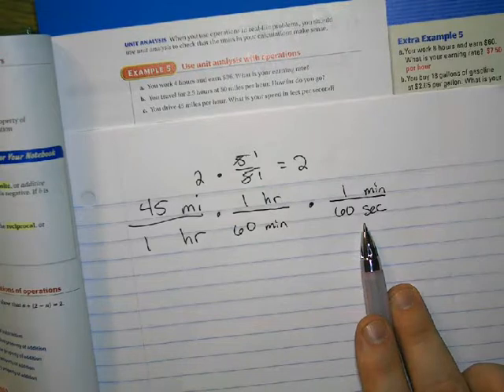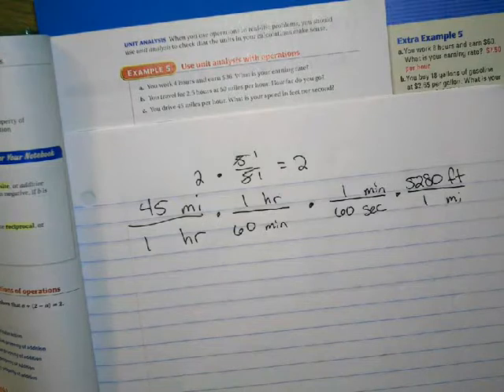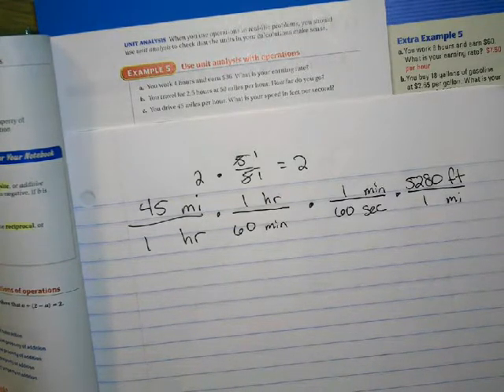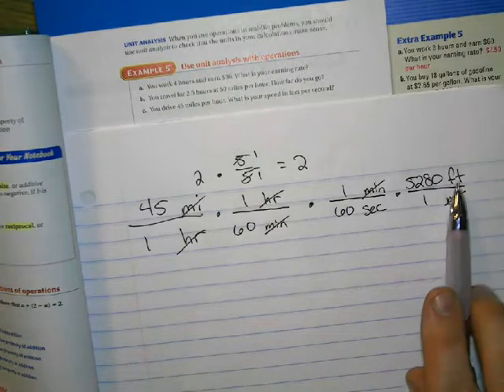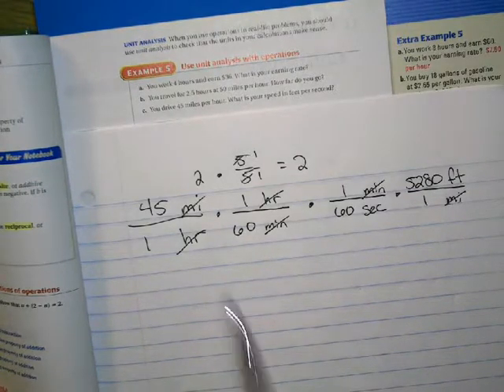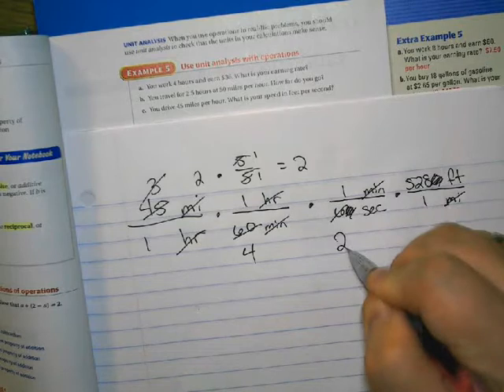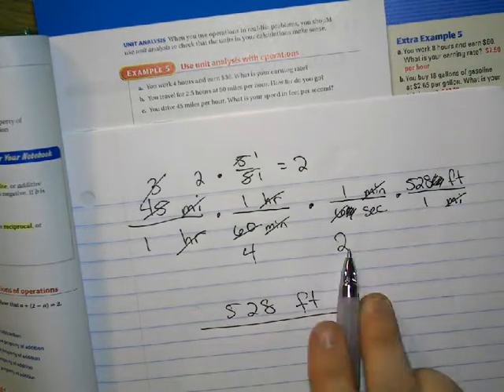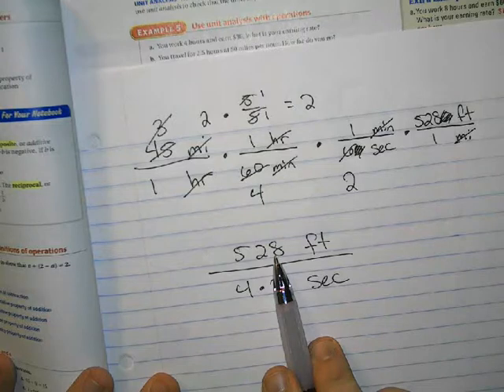Lesson 1.1 Complex rate unit conversion